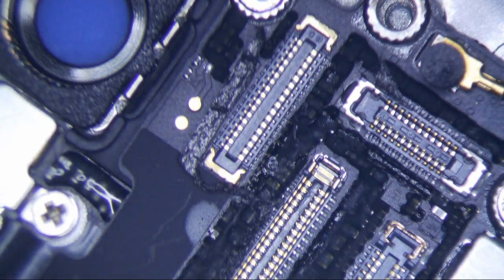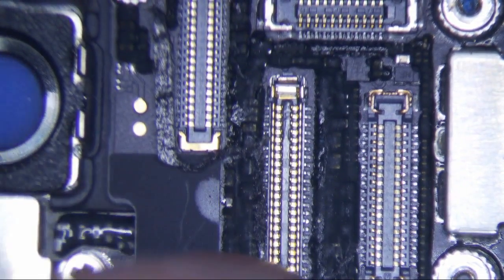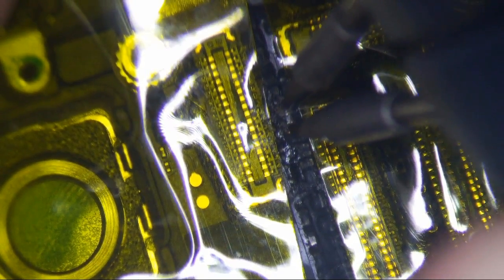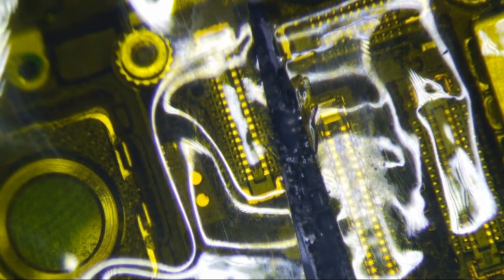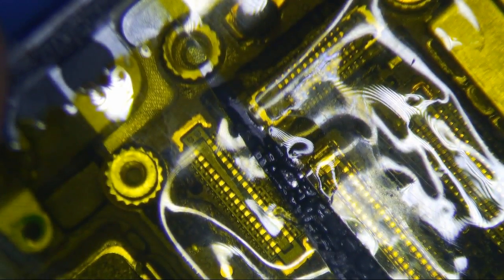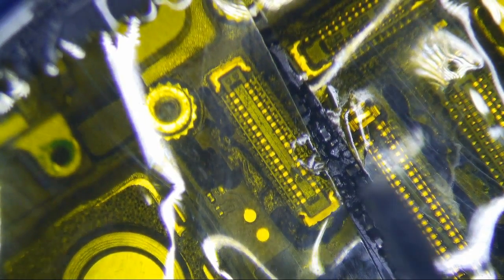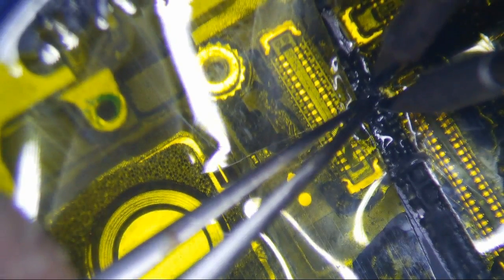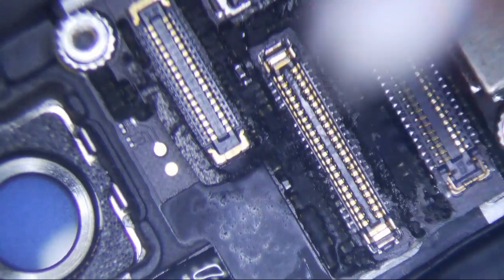iPhone 6S Backlight Repair with JBC NP105-B Nano Tweezers